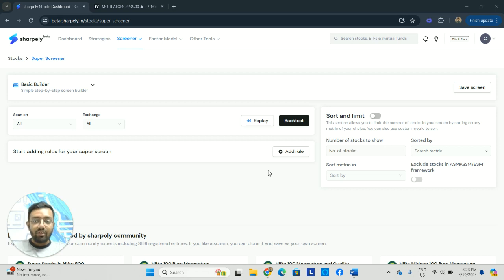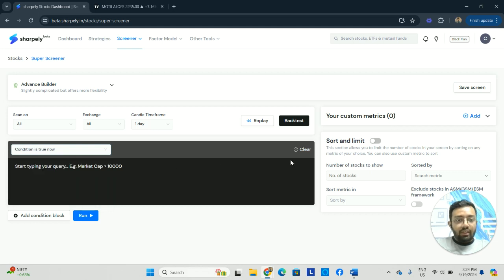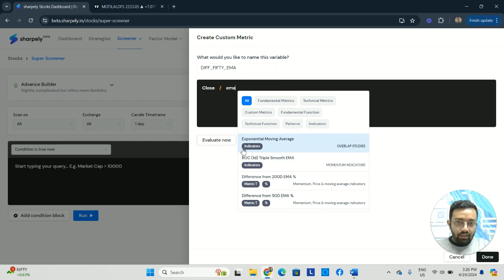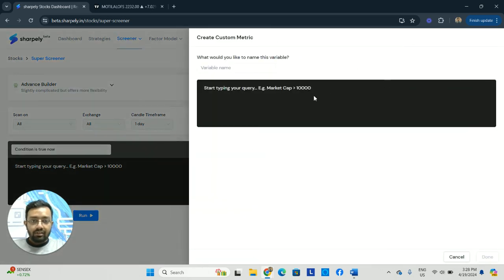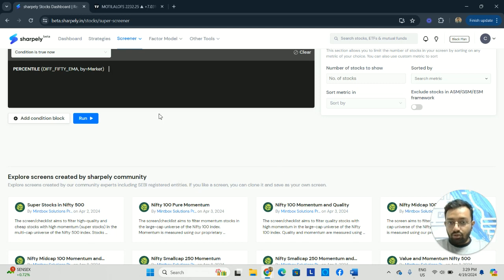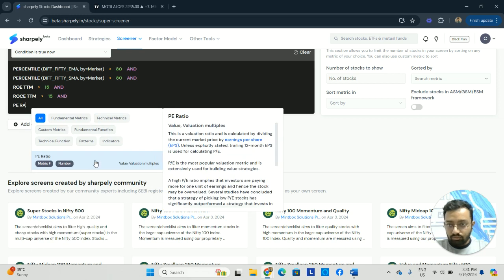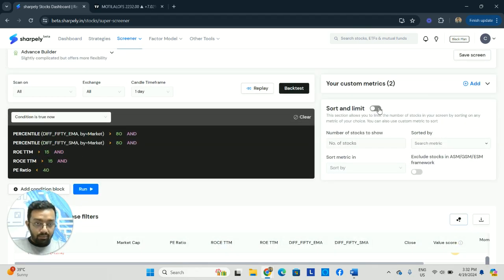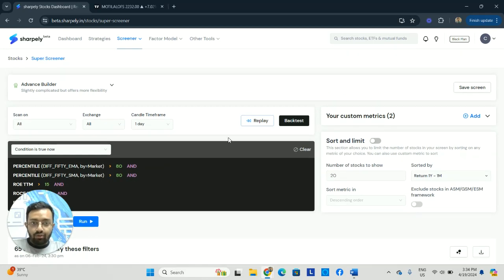How to build advanced momentum screens using sharpely's screener | Part 2: Advanced Builder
In this video, we have explained how to use the advanced builder of sharpely's stock screener. We have created an advanced momentum screen to identify high-quality stocks showing strong momentum and are available at a comfortable valuation.

We have also explained the custom metric creation feature of our advanced builder.

00:00 Introduction
00:35 Advanced builder features
02:00 Custom metric creation
05:37 Screen creation
08:37 Result analysis
10:38 Replay functionality